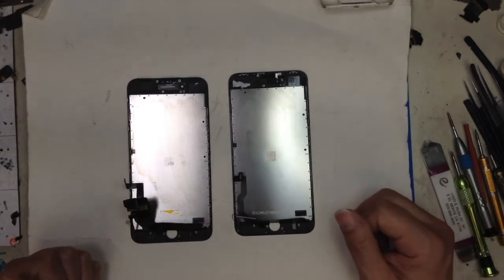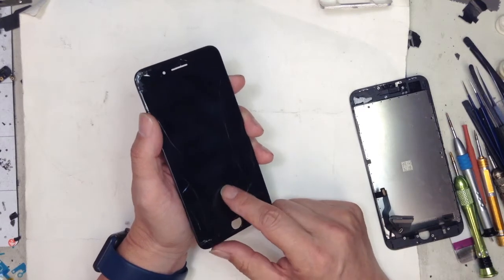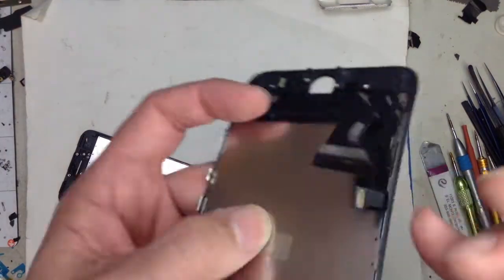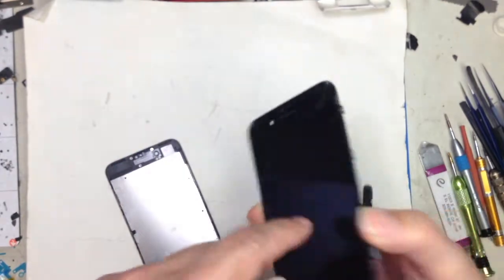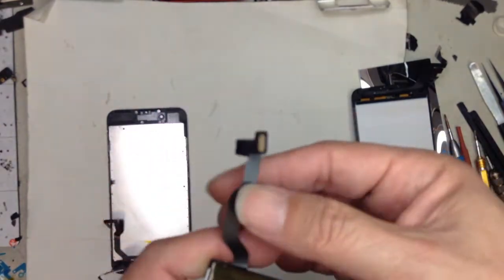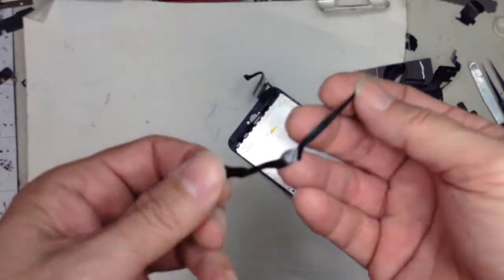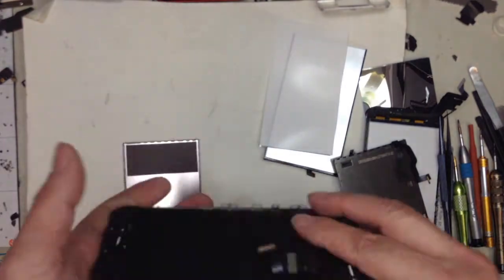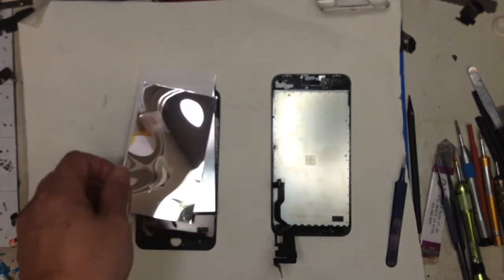iPhone display OEM vs after market difference : 3D touch panel missing!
We all know the general difference of after market and OEM display of iPhone. Now we go inside of the phone to find out. This particular third party display found short cut to lower their cost even more!